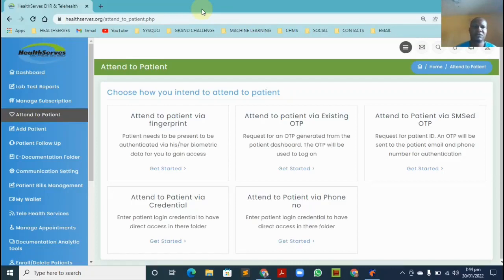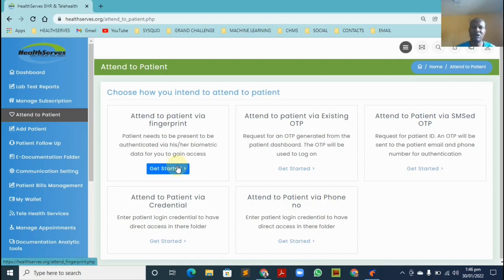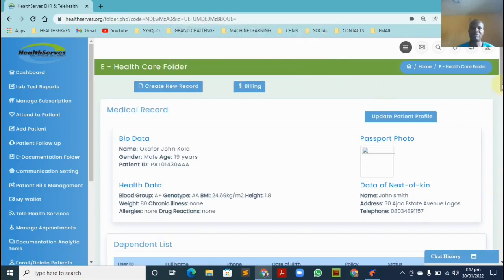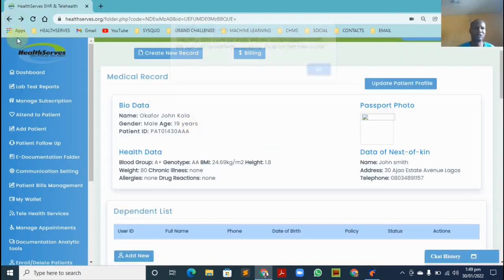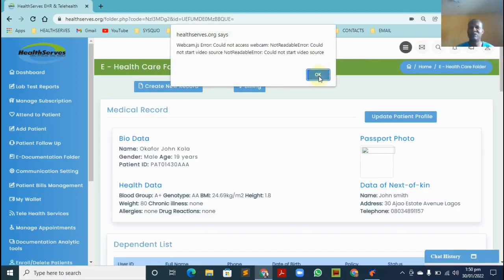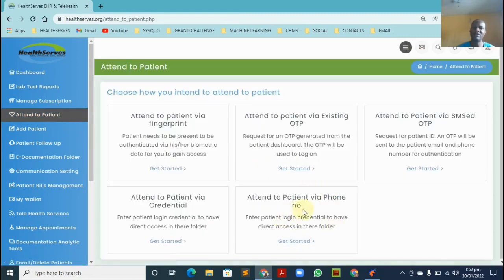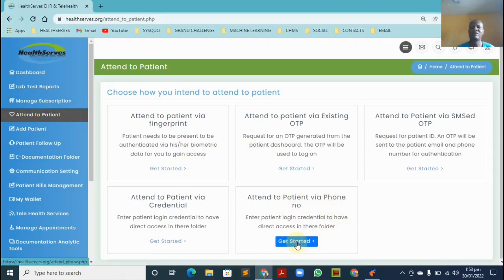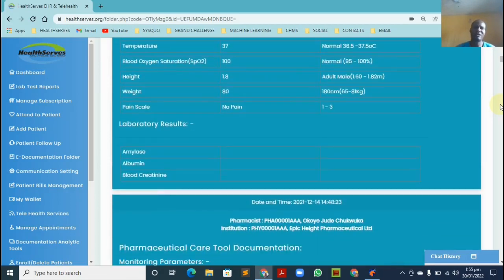Various options to attend to patient on HealthServes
Attend to patient equivalent to getting a patient folder in conventional patient  documentation and management system.
It allows clinicians and clinical supporting staff in healthcare institution to retrieve patient folder form the system, create new clinical information in the patient folder and even to update patient profile information in their folder when necessary.
Whenever you want to attend to a patient as a clinician you will need to use attend to patient to do that.
Watch the video to understand how to do this.